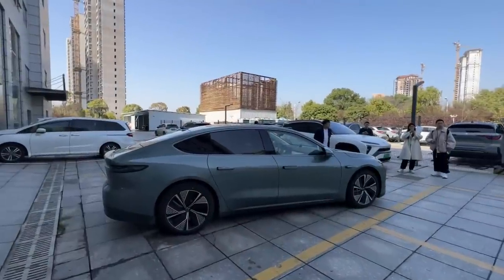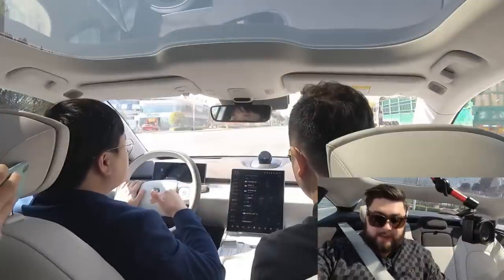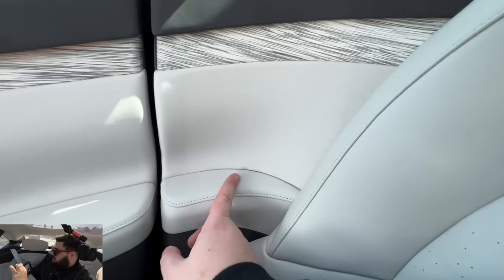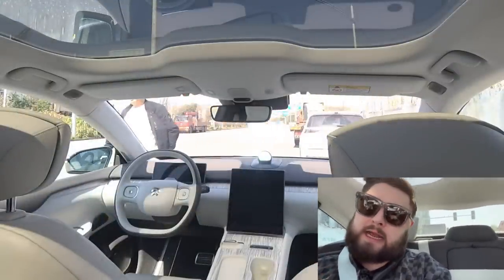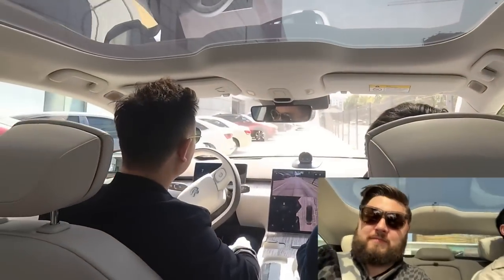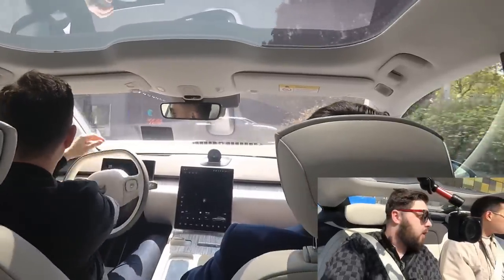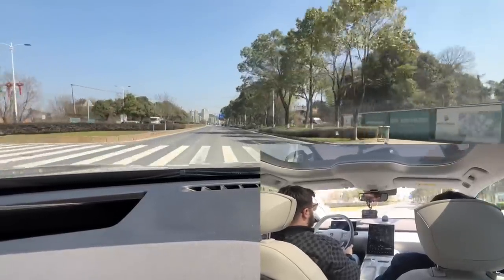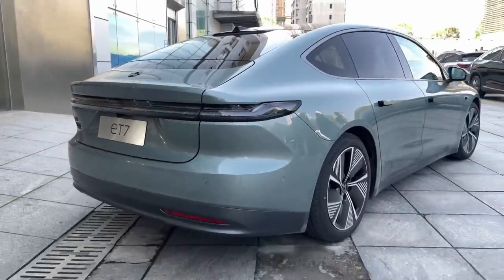NIO ET7 (Test Drive) - Road Test of NIO ET7!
We drive the NIO ET7 on a test drive ride-a-long

We snagged a ride-along in the brand spanking new NIO ET7, we even got behind the wheel for a quick spin around the block.

The test drives are super sought after, with NIO doing ten 1-hour test drives a day! The day was a bit of a rush so here is all the bits and pieces put together into a somewhat coherent form.

We are super excited to take a closer look when NIO starts to deliver these ET7 next month!

- Introduction -
0:00 - Intro
0:31 - What to Expect
0:51 - Acceleration & Power

- In The Rear -
2:04 - Material Quality
4:00 - Rear Controls
4:28 - Seat Massage
4:51 - Armrests, Cupholders, USBs
5:44 - Interior Lighting
5:58 - Rear Seat Space

- Audio & Sound -
7:16 - Dolby Atmos Audio
7:40 - Speakers
8:06 - Sound Insulated Glass
8:30 - Interior Noise Levels

- Nomi -
8:52 - Microphones
9:17 - English UI & Nomi
9:33 - Using Nomi

- 360 Camera -
10:02 - Tight Space 360 Camera
10:15 - Precise 360 Camera Readouts
10:27 - Camera Quality
10:40 - Transparent Chassis

- Ian’s Thoughts -
11:17 - Screen Position & Home Button
11:40 - Slalom, Ride Height
12:30 - Steering Wheel Feel (Heaviest Setting)
12:43 - Car Park Circling/ Body Roll
13:01 - Speed Bumps

- Taking it for a Drive -
14:07 - Ian’s Warning
14:15 - Behind the Wheel

- Conclusion -
18:36 -Final Thoughts